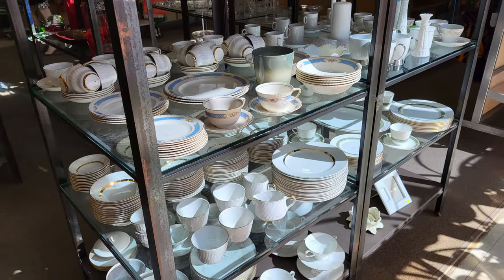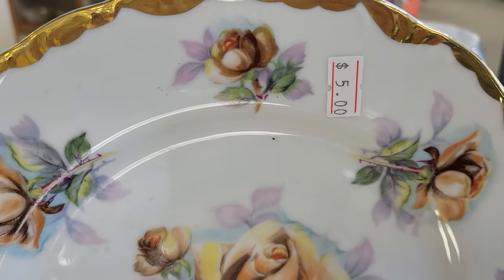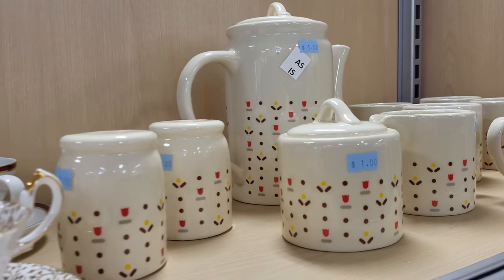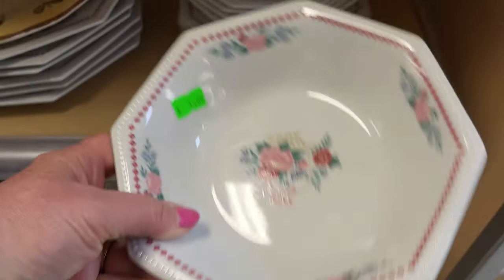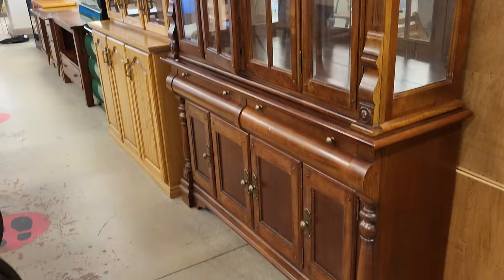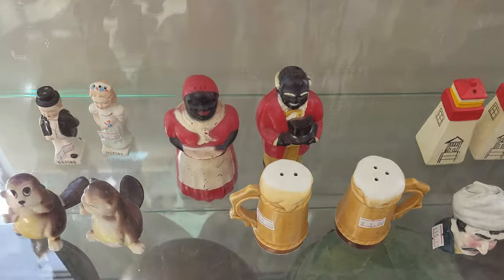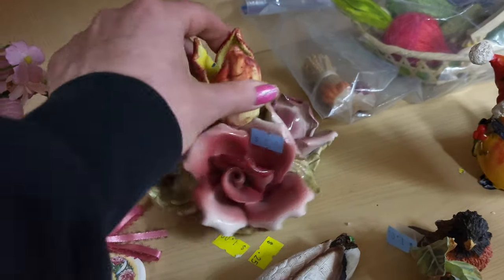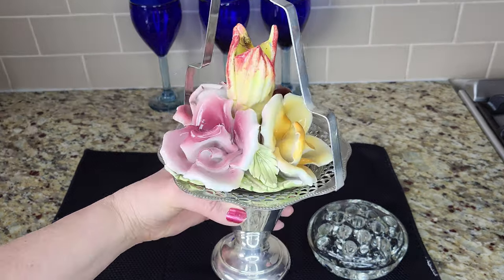THRIFT WITH ME for COTTAGE CORE HOME DECOR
Thrift with me Canada as I shop to decorate for spring and will be going to a HUGE thrift store. I will be doing a DIY project with my thrifting haul and sharing a budget friendly silver cleaning hack. I hope you get some decor ideas from my second hand items. Come thrift with me for spring home decor at MCC Thrift Shop in Calgary, Alberta Canada.  I will also show you how to easily clean silver second hand finds! It doesn't matter what it is - a silver vase or silver jewelry it can be cleaned so easily with boiling water, tin foil and baking soda.

0:00 Tour of MCC Thrift Shop Calgary AB
0:45 Vintage Dish Sets
3:03 Doll and Porcelain Figurines
3:52 Thrift Store Art and Paintings
5:16 Thrifting for Knick Knacks
6:14 Antique Turkey Salt and Pepper Shakers
7:15 Vintage Woven Baskets
8:17 Thrifted Plates from England
11:20 How to Make a Candle in a Teacup
11:58 Dept. 56 A La Carte Pitcher
12:30 Thrift Shop Vintage Books
13:01 Vintage Monopoly Game at Thrift Store
13:28 Helly Hansen Shoes $2.50
14:08 Crafting Kits at Thrift Store
15:11 Second Hand Furniture and Vintage Luxury Sofa
16:58 Vintage Collectibles Salt and Pepper Shakers
19:49 Antique Lead Soldiers
20:14 Deal $5 Vintage Doll at Thrift Shop
20:55 How to Clean Silver Easily at Home with Baking Soda

Full Disclaimer: Video is not financial advice, it is for entertainment only, these are my personal opinions about thrifting,  I am not a financial advisor do your research before buying an item to flip for profit.